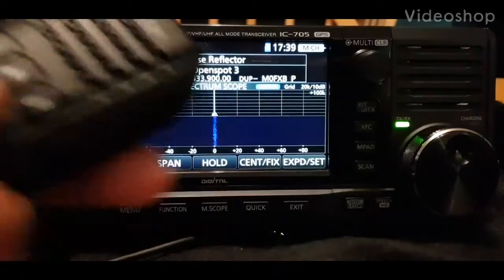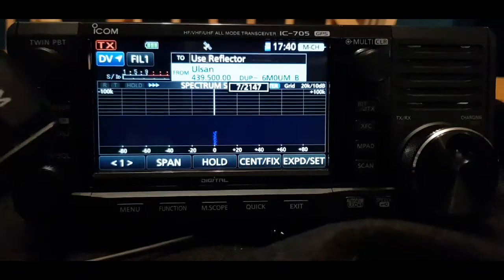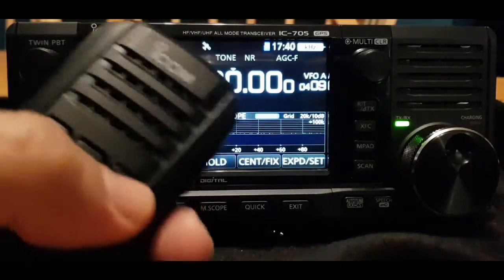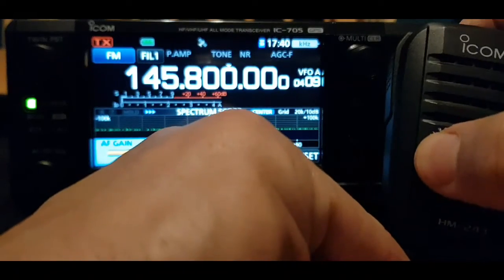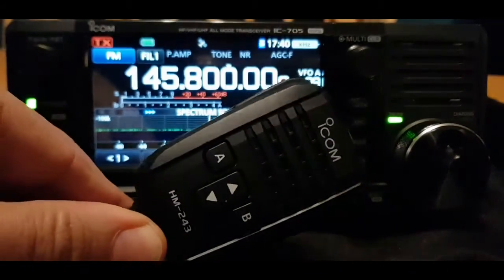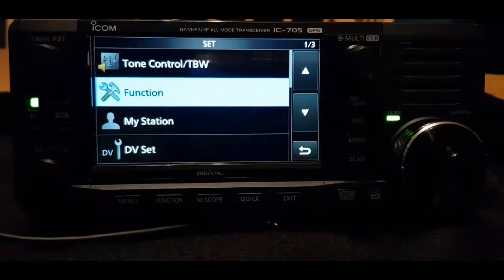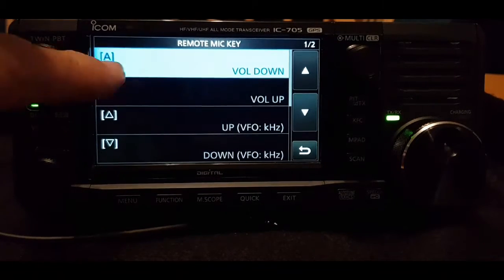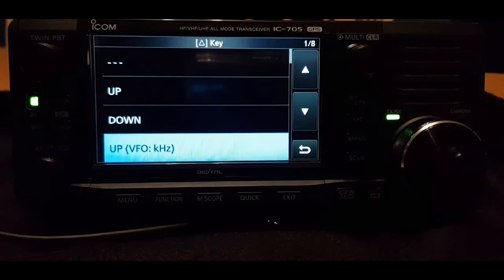Icom IC-705 Microphone Settings for Volume adjust